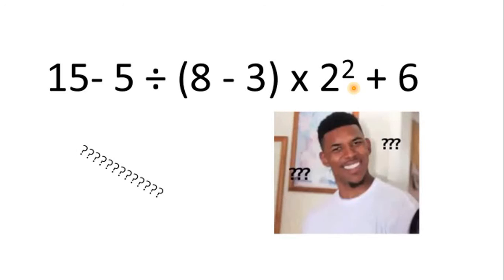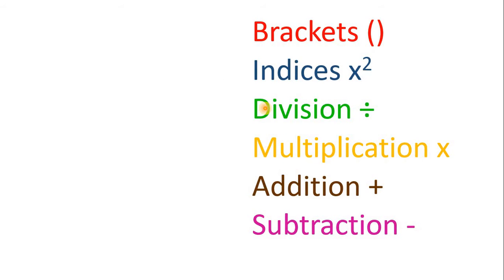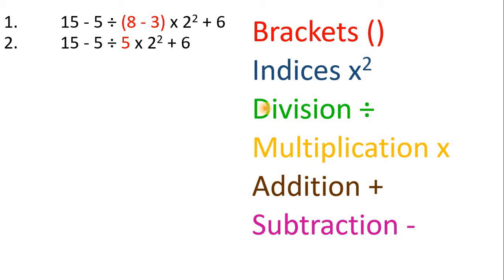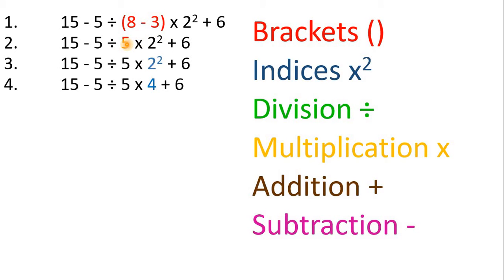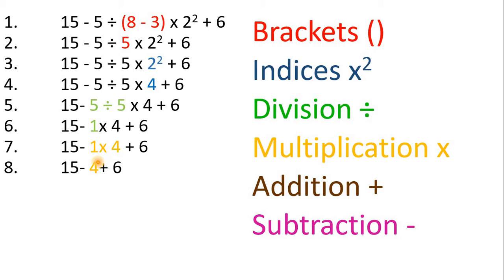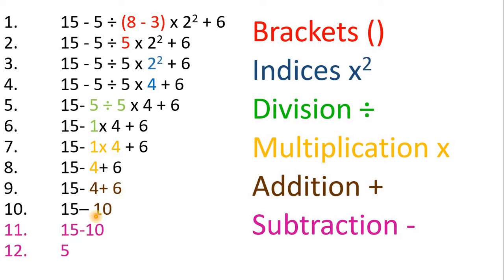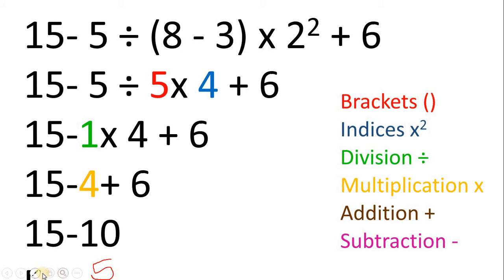Intro to BIDMAS BODMAS Order of Operations, Less than 5 mins